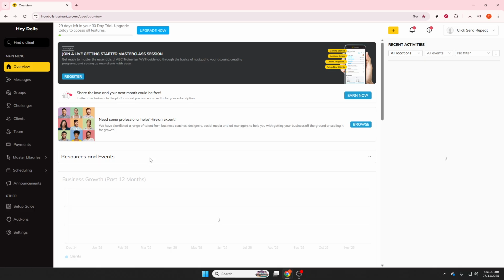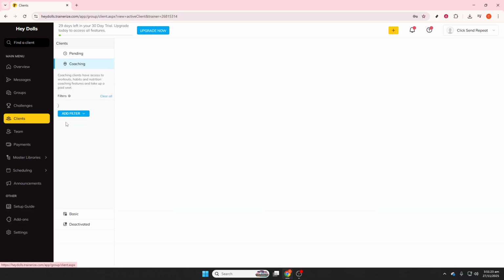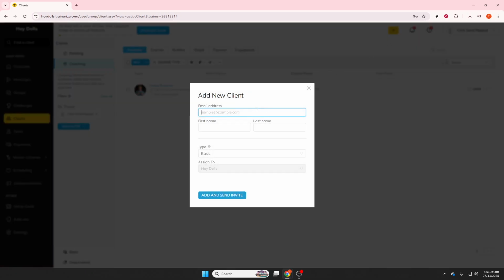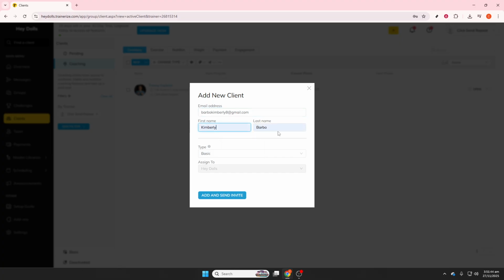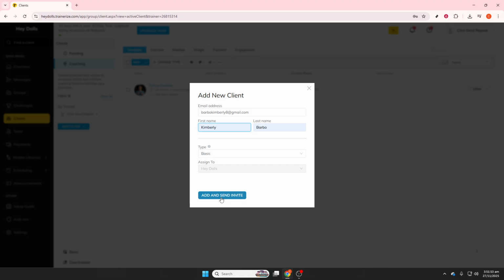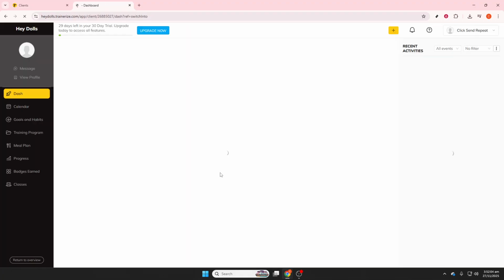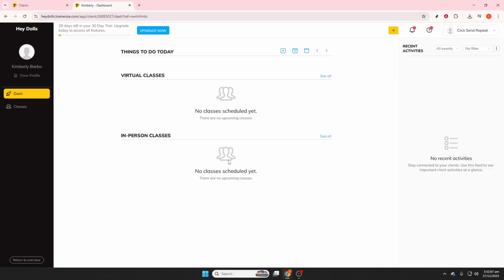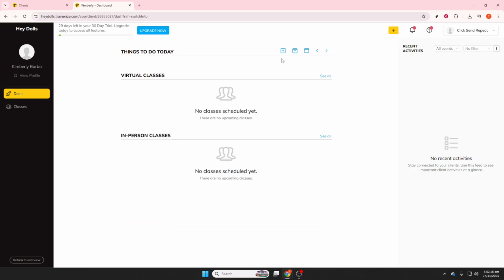How To Add People On Demand Trainerize 2025 Step by Step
Launch your passive income stream! 💸 This is the essential 2025 step-by-step guide on How To Add People On-Demand in Trainerize, allowing you to sell programs and digital products instantly, 24/7.

The On-Demand model is perfect for selling low-cost programs, challenges, or video libraries without requiring a client slot or ongoing coaching time. We show you exactly how to set up the sales automation using Trainerize Pay, so clients enroll and get immediate access the moment they pay.